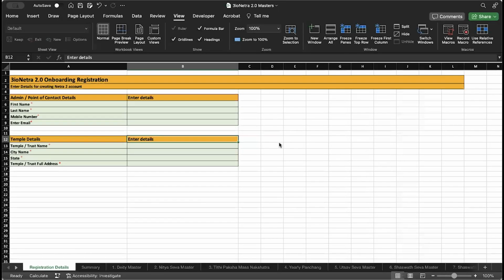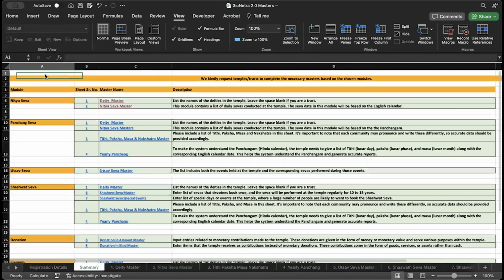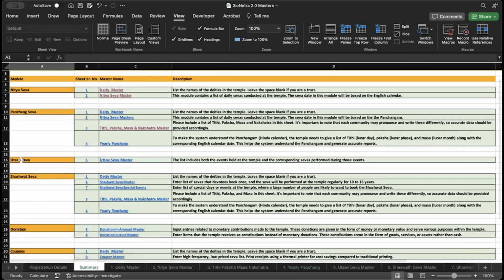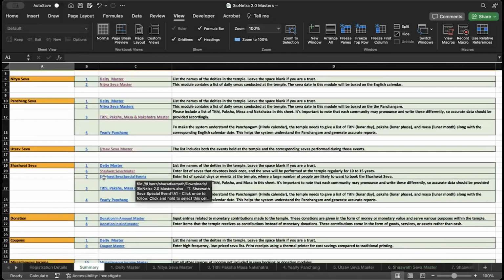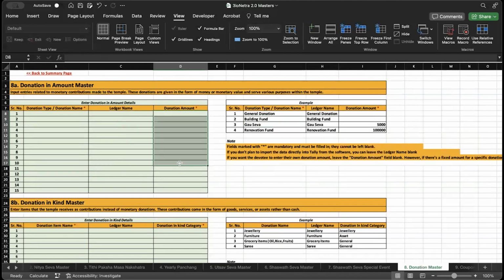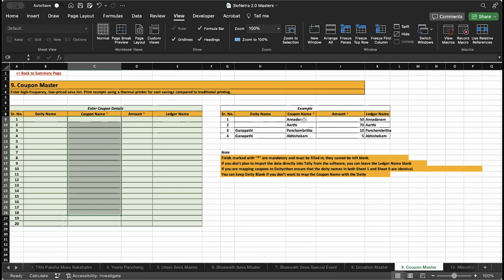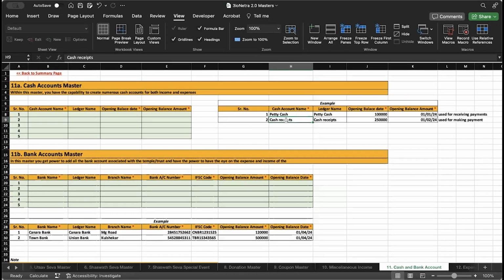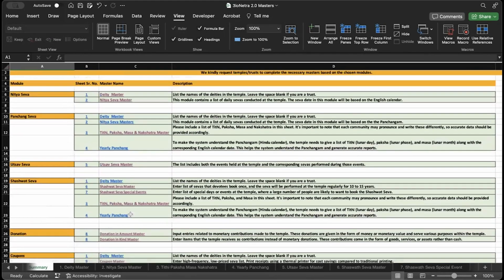3ioNetra's Temple & Management System : Step by Step Guide to Automate Your Temple Administration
This video provides a walkthrough of the initial data upload process for temples using the 3ioNetra. Here's a breakdown of the key steps covered in the video:

1. Temple & Admin Details
Temples need to provide their basic information including name, city, state, full address, and admin details.

2. Masters (Data Categories):
Temples need to fill out various master sheets based on the modules they opt for.
These masters define essential data categories for the system.

3. Master Types:
The video covers four main master types:
● Deity Master (Seva Types): This defines the different types of Sevas (religious services) offered by the temple.
● Nitya Seva Master (Regular Sevas): Details for regular Sevas, including corresponding Ledgers (accounts for recording income) and editable amount options.
● Panchang SAA Master (Calendar-Based Sevas): Similar to Nitya Seva but uses the Panchang (Hindu calendar) for scheduling Sevas. Requires additional Masers for Tithi (lunar day), Paksha (fortnight), and Nakshatra (lunar mansions).
● Shashwat Seva Master (Recurring Sevas): Defines Sevas performed regularly over extended periods. Requires DTs and details like amount, editability, and special event linkages.

4. Additional Masters (Optional):
● Titi, Pakshaa, Nakshatra Master: Defines these Panchang elements for the system.
● Yearly Panchangam: Mapping of English dates to corresponding Panchang details for the entire year.
● Utsav Seva Master (Festival Sevas): Defines Sevas specific to festivals or occasions.
● Shashwat Seva Special Events: Links specific dates to recurring Sevas for reporting purposes.

Two types of donations are covered: donation in amount and donation in kind.
Temples can define various donation types, Ledgers, and fixed amounts if applicable.
A list of accepted in-kind items (jewelry, furniture, etc.) can also be specified.

This module allows temples to manage smaller denomination Sevas or income sources.
Temples can define coupon names (entry pass, prasad, etc.) and link them to DTs if needed.

Benefits of Using 3ioNetra's Temple & Management System :
● Streamlined onboarding process
● Simplified seva management
● Integration with Tally (optional)
"Automate your temple administration with India's #1 Temple Management Software Solutions of 2024

अपने मंदिर के प्रशासन को नए दौर में ले जाने के लिए 3ioNetra के साथ जुड़ें, जहां हम मंदिर के सभी कार्यों और भक्तों के अनुभवों को सुधारने में समर्पित हैं।

🔗 Know more about digitization of Hindu Temples, Ganesh Mandals & Navaratri Pandals

From streamlined operations to enhanced devotee experiences, 3ioNetra continues to carve a path toward excellence in the realm of temple administration. Explore the possibilities, embrace the transformation, and witness your temple thrive with 3ioNetra. We help you to create temple websites & temple management software to manage temple finances with ease.

Trusted by 360+ Hindu Temples and Charitable Trusts across India